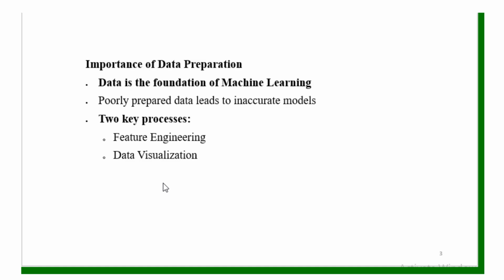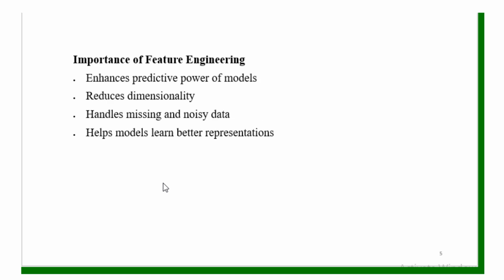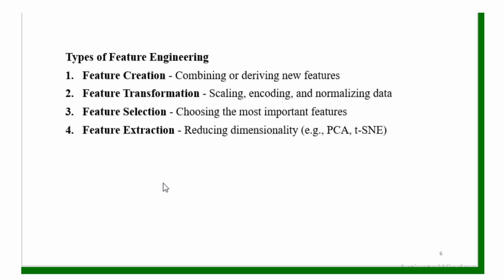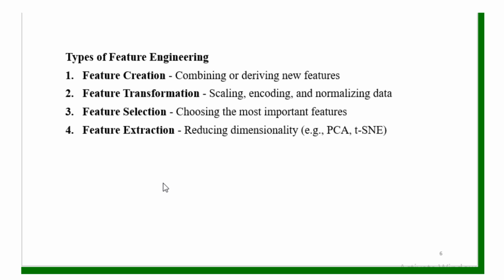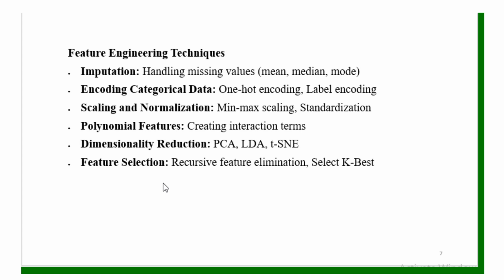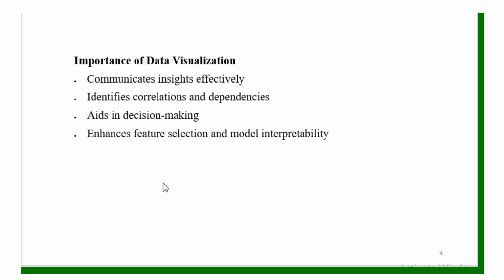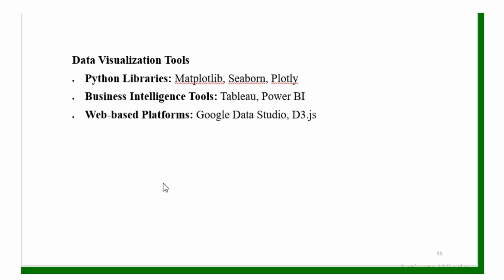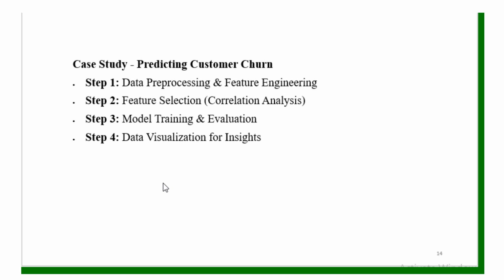Presentation on Data Visualization Techniques in Machine Learning